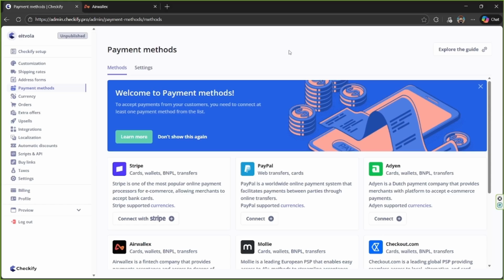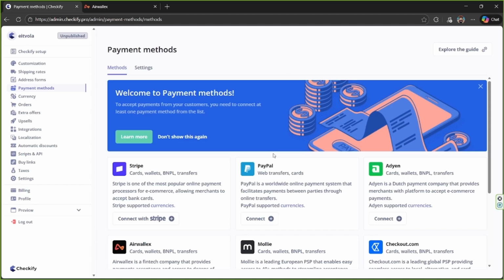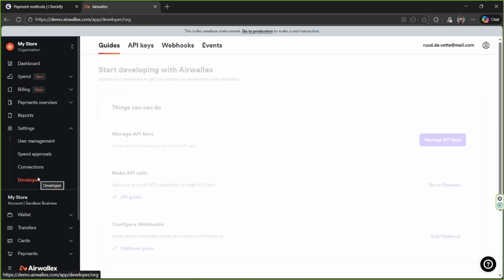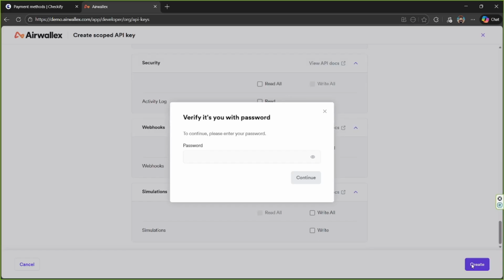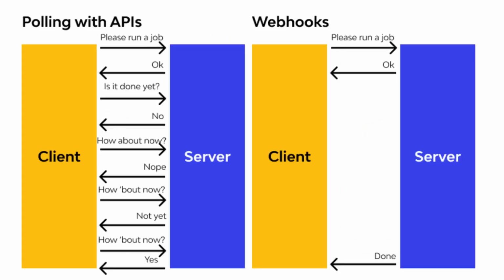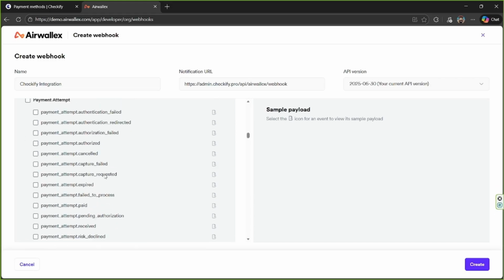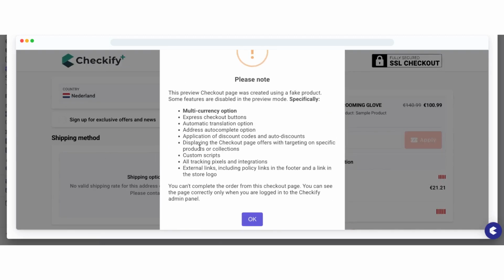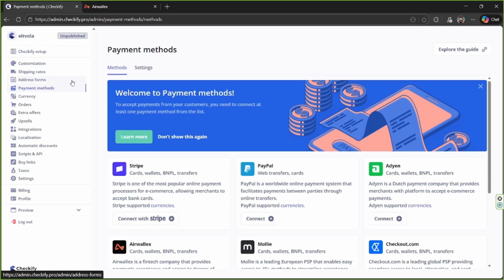How to Connect Airwallex to Checkify Pro | Full Payment Method Integration Guide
Stop losing global sales to high fees and limited payment options. In this tutorial, we show you exactly how to connect Airwallex to your Checkify Pro one-page checkout to unlock a world of local payment methods.

By combining Airwallex with Checkify Pro, you get a powerful, enterprise-grade checkout for your store. Whether you are scaling in Europe, the US, or the APAC region, this integration allows you to offer the payment methods your customers actually trust.

✅ Local EU Methods: iDEAL (Wero), Klarna, Trustly, Bancontact, P24, and Multibanco.
✅ APAC Growth: Alipay, WeChat Pay, and more for the Asian market.
✅ LATAM Reach: Acceptance for Pix.
✅ Lower Fees: Scale globally while selling on Shopify.
✅ One-Page Experience: Present your buyers with a frictionless, high-converting checkout.

Visit the checkout page of our demo store to view an example of the setup, and even pay using this PSP